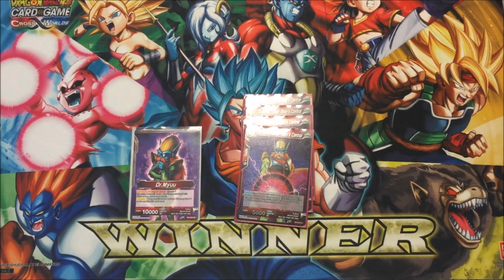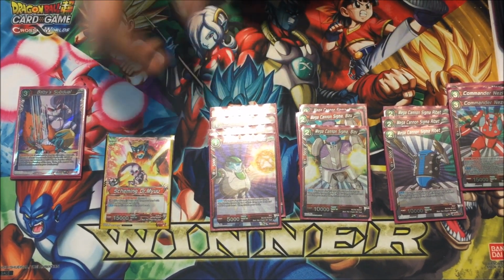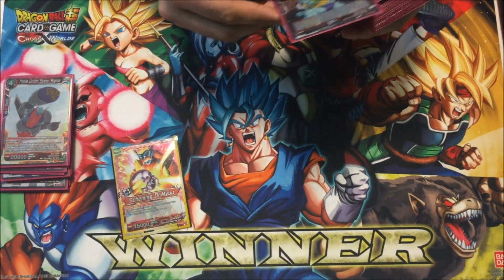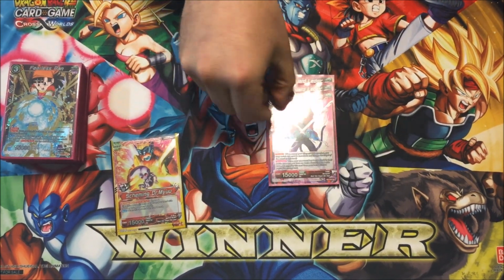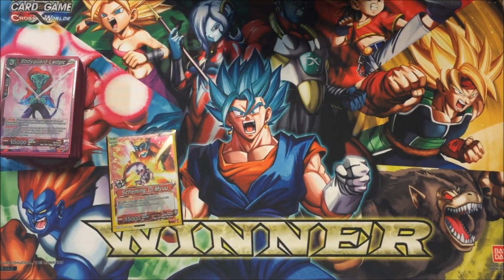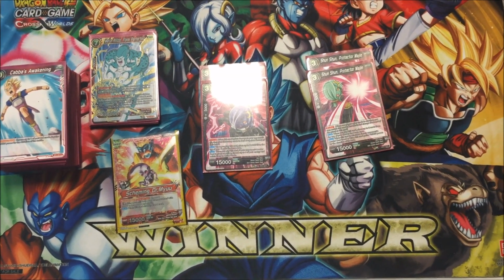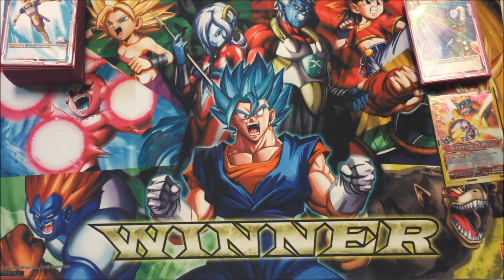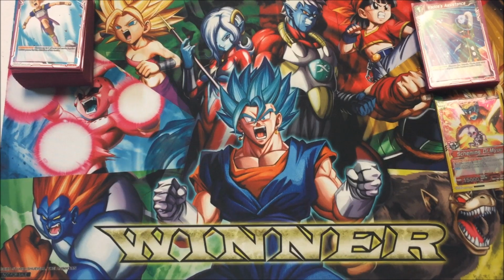2nd Place Dr Myuu Deck Profile - Dragon Ball Super Card Game w/Master MariK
We've got our teammates 2nd place Dr Myuu deck, only losing to Mecha Apes.